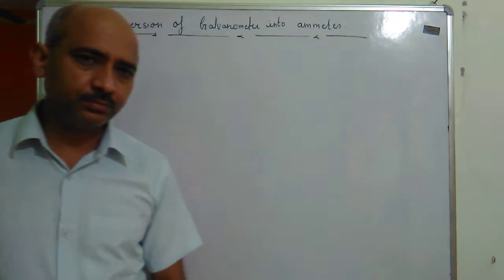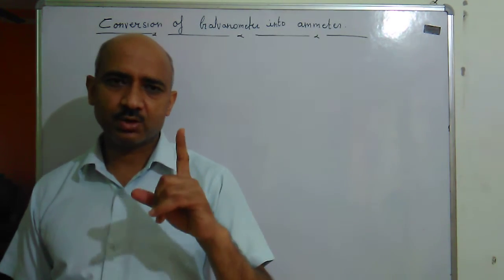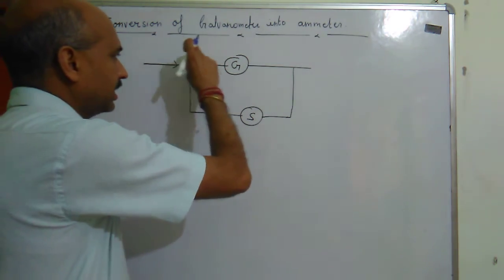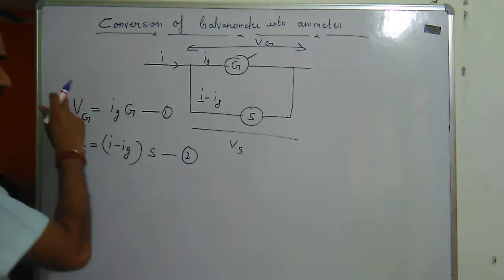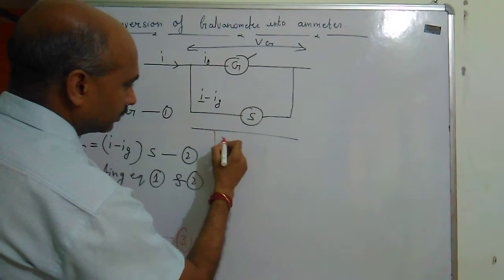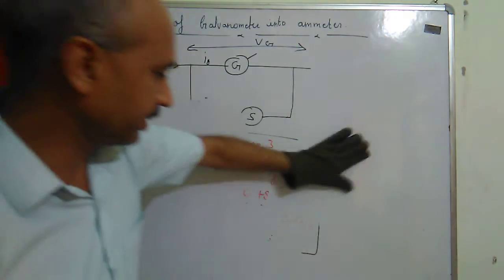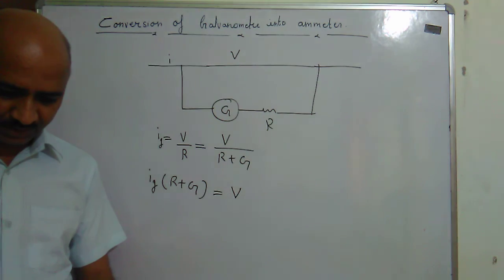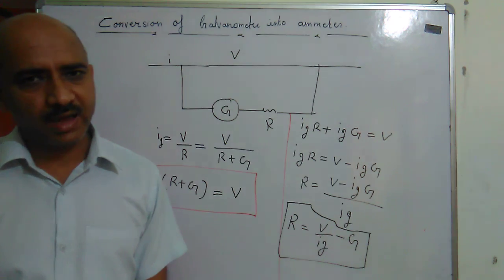Class 12th Physics conversion of galvanometer into ammeter and voltmeter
Electromagnetism